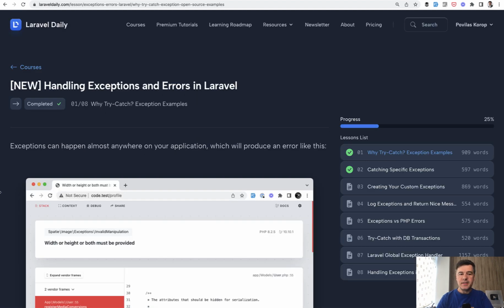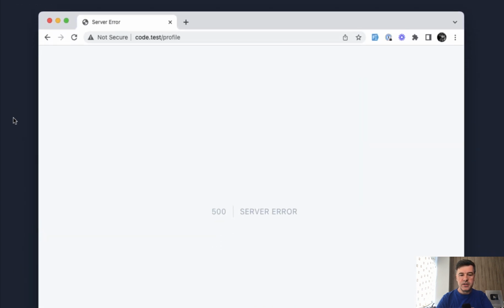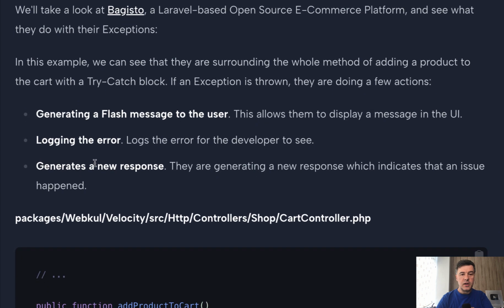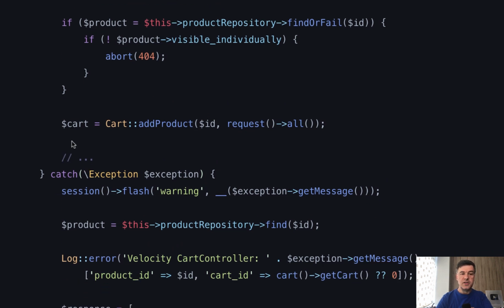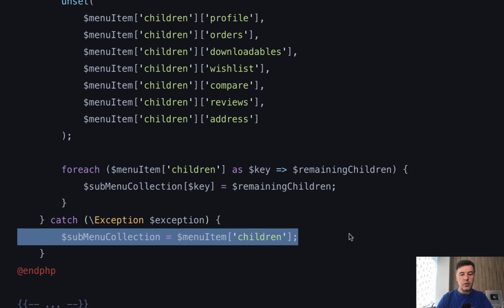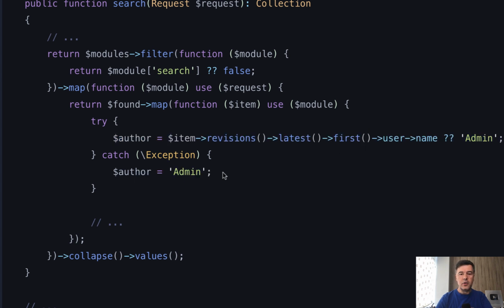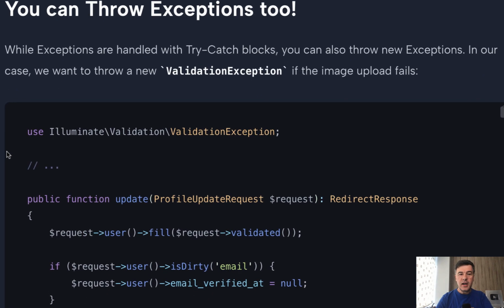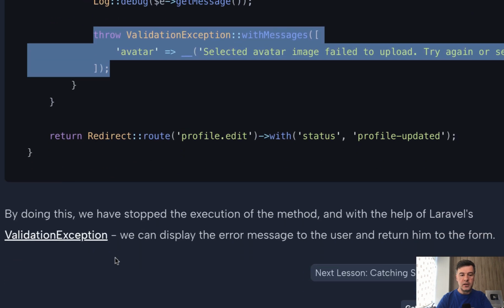Laravel Try-Catch with Exceptions: Examples from Open-Source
New course published! Today I'm reading one lesson from it, with examples of what you can do in the "catch" block.